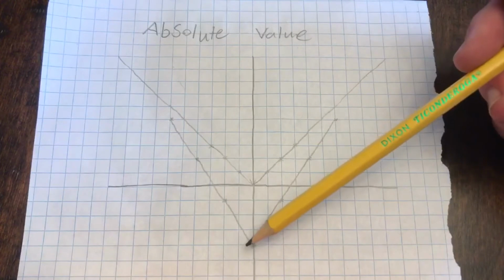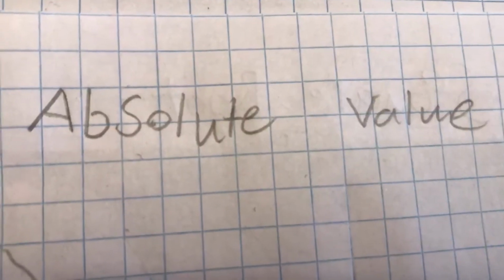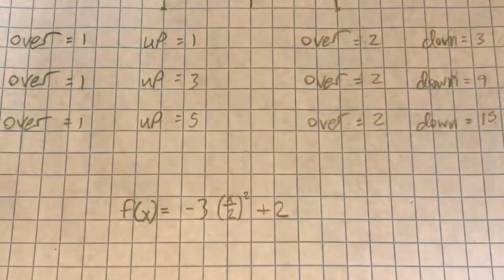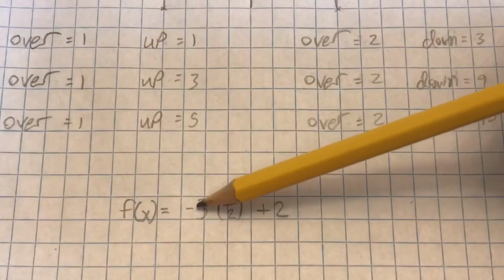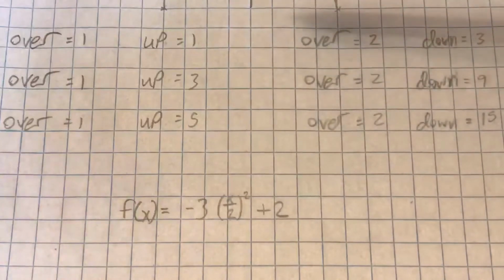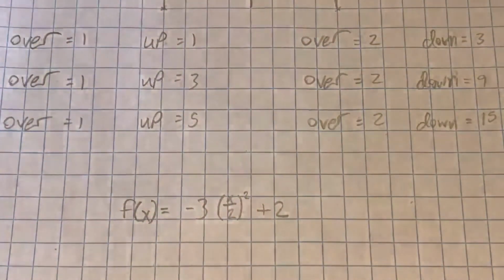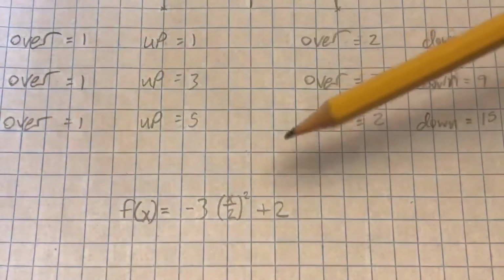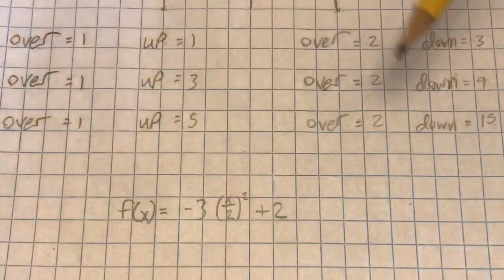carter eliot math project